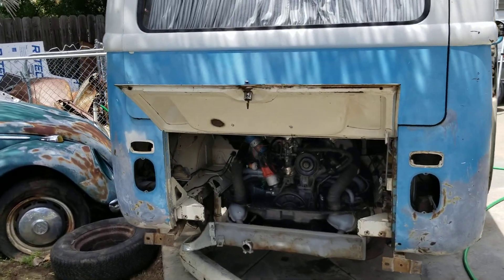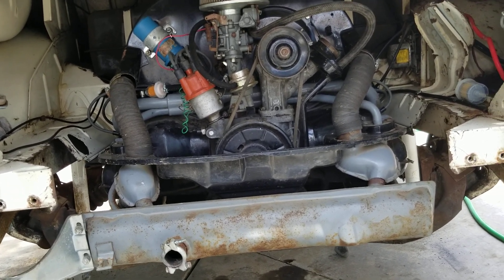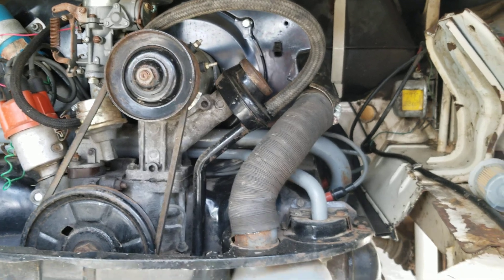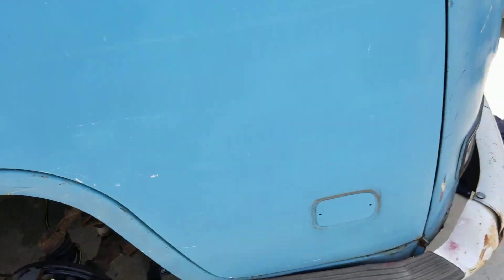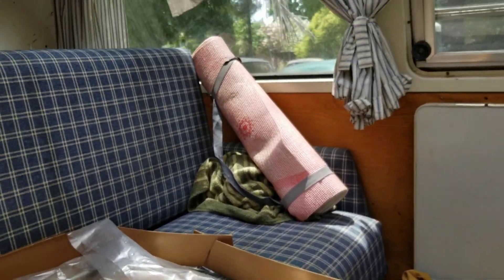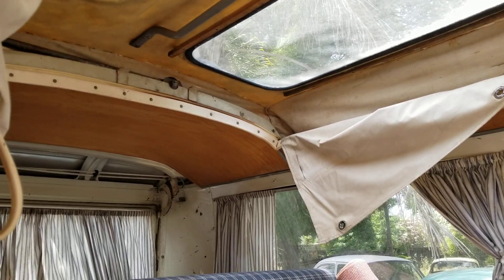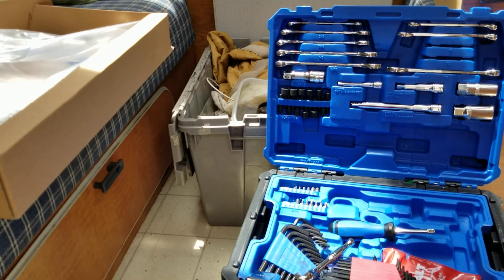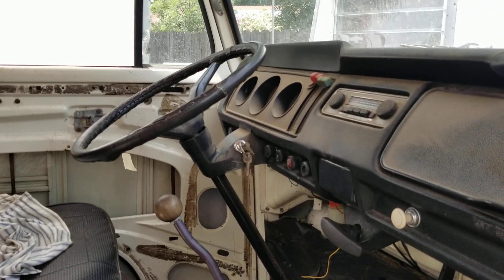Dormobile Update #3 - Engine and Some Brakes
Engine is in. Front brakes are in. Next is finishing the brakes, seeing if the engine will fire up, fixing electrical stuff that may or may not need fixing, putting new tires on this bad boy and running a test drive (potentially)!